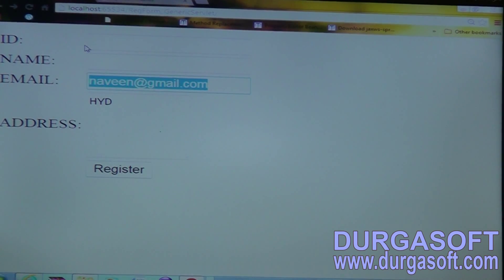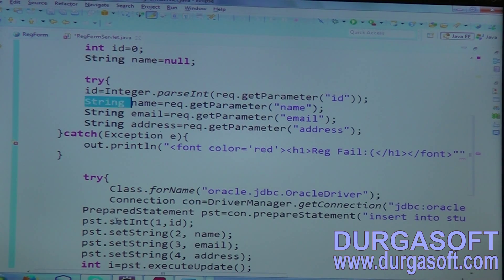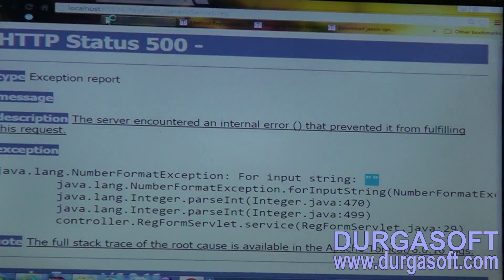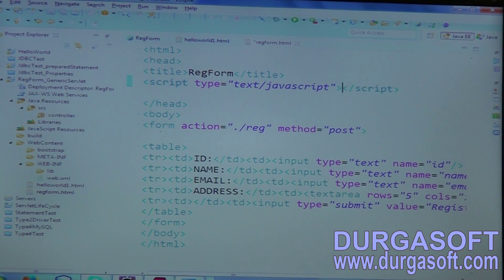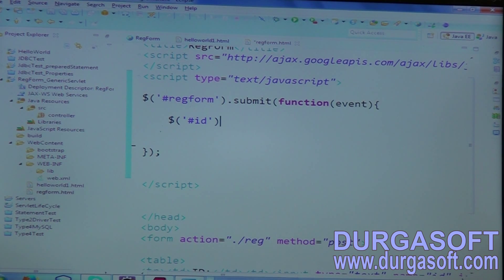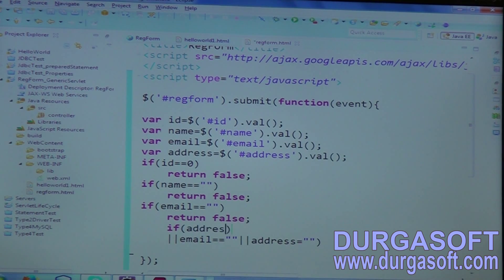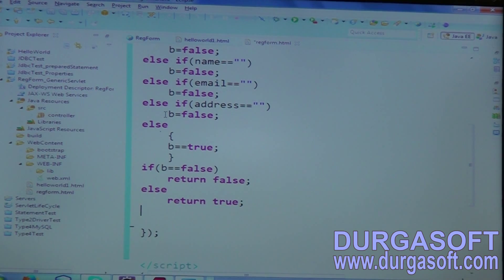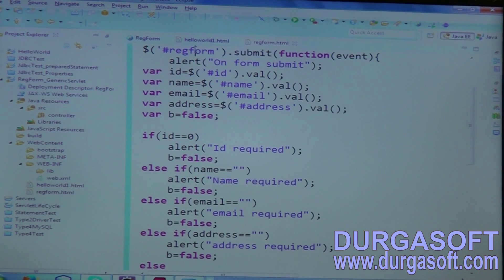Adv Java Servlets Life Cycle Part 6